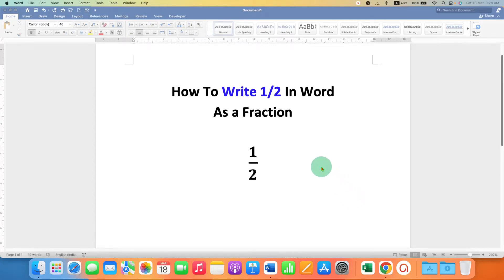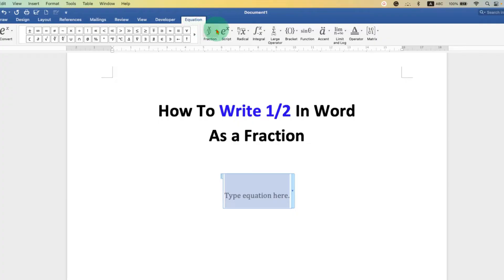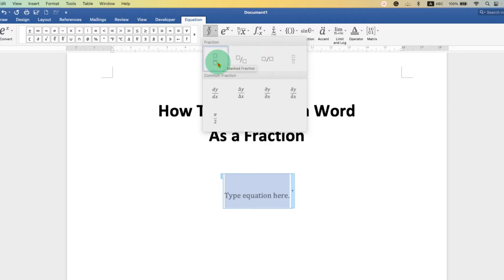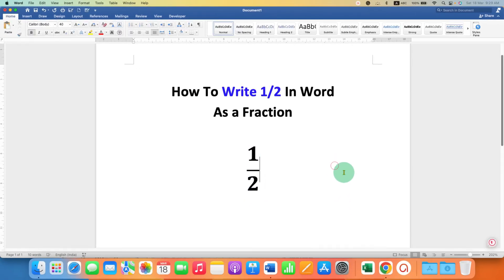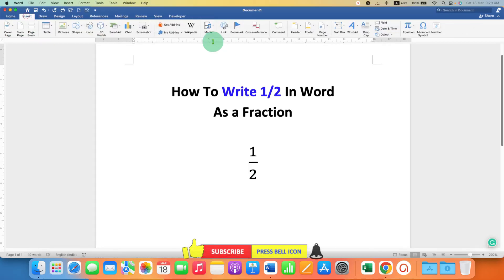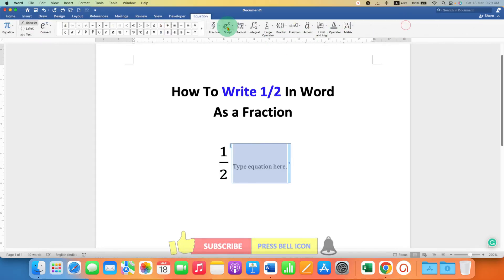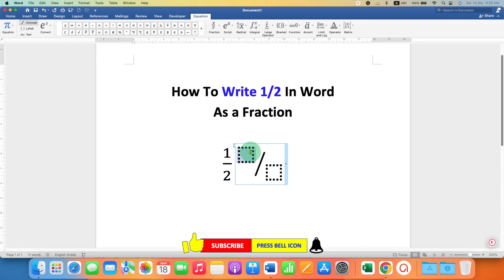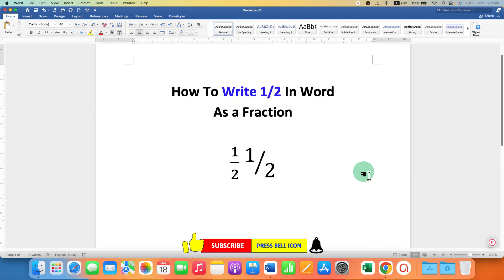How to Write 1/2 in Word - Half as a Fraction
This video shows How To Write 1/2 In Word document As a Fraction. You can type one over two or one half along with other fractions using the Equation editor in Microsoft Word